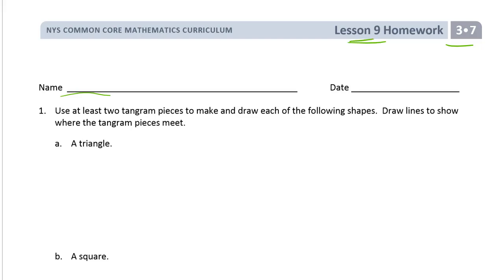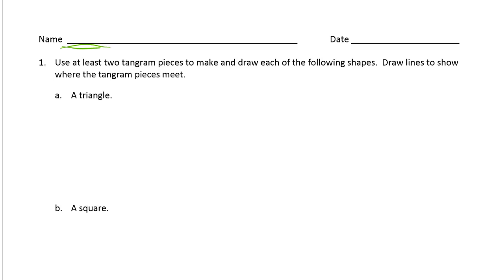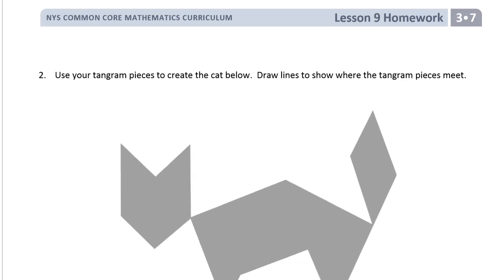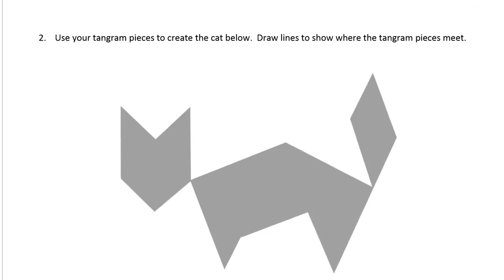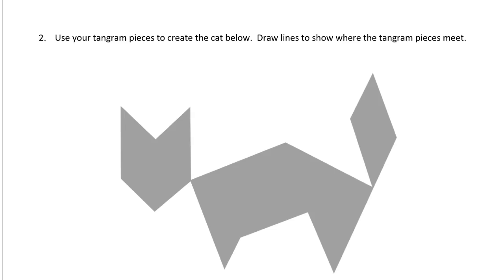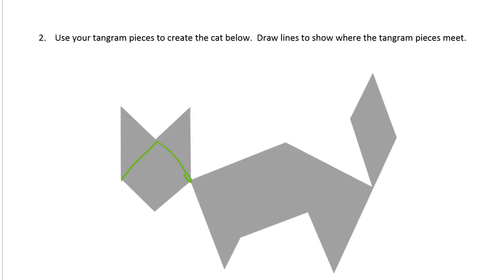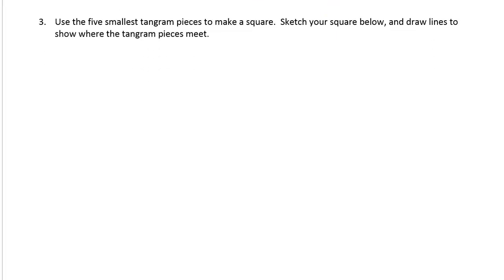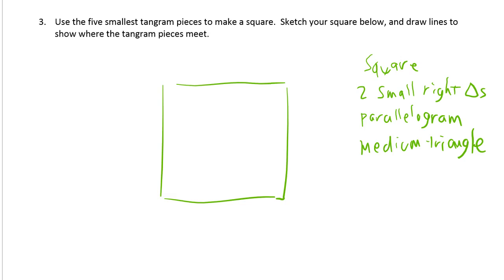lesson 9 homework module 7 grade 3